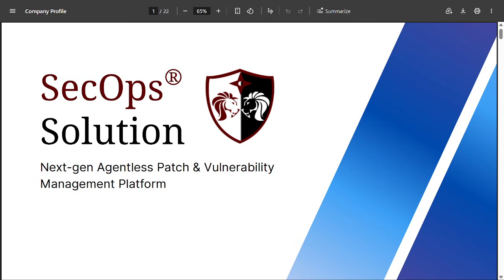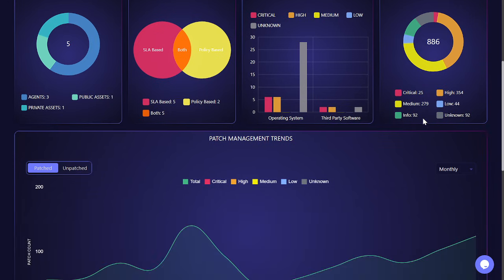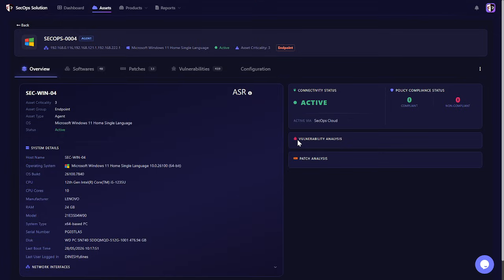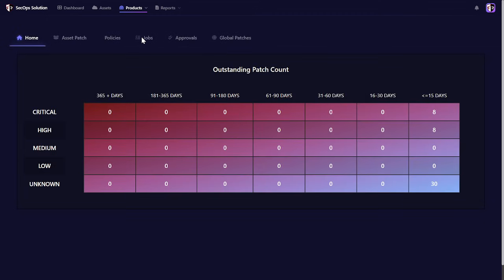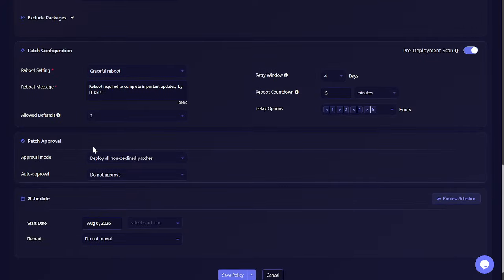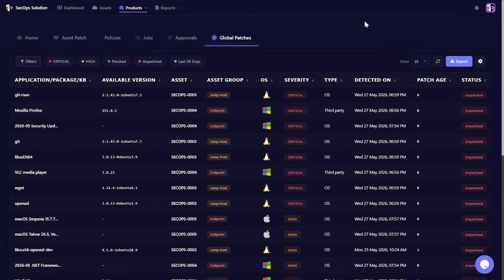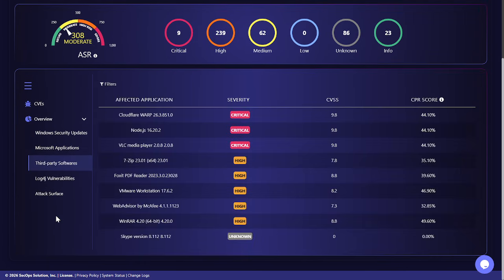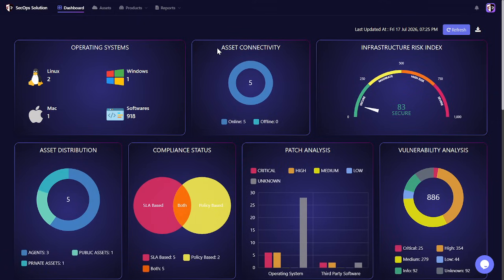SecOps Agentless Patch Series | Live Vulnerability Detection & Remediation | Aug 6, 2026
SecOps Agentless Patch Series | Live Vulnerability Detection & Remediation

Welcome to the SecOps Agentless Patch Series, a webinar series where we explore modern approaches to vulnerability management, patch management, and endpoint security.

In this session, we demonstrate how SecOps Solution helps organizations identify vulnerabilities in real time, prioritize remediation, and deploy patches across their infrastructure - all from a single, centralized platform.

In this webinar, you'll learn about:

Real-time Vulnerability Detection
Agentless Patch Management
Active Directory Integration for automated asset discovery and centralized endpoint management
Built-in Remote Desktop Support for secure remote troubleshooting and faster remediation
Centralized Vulnerability & Patch Management
Live Product Demonstration
Best practices for enterprise endpoint security

Whether you're managing hundreds or thousands of endpoints, this webinar provides practical insights into simplifying IT operations while strengthening your organization's security posture.